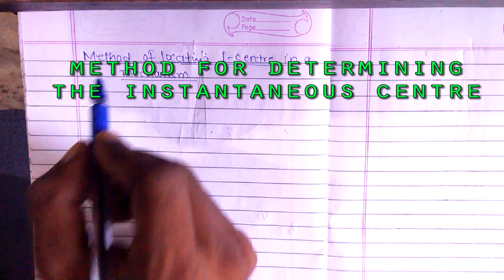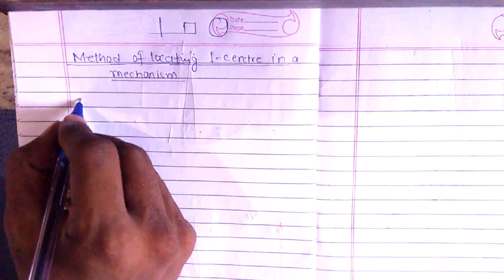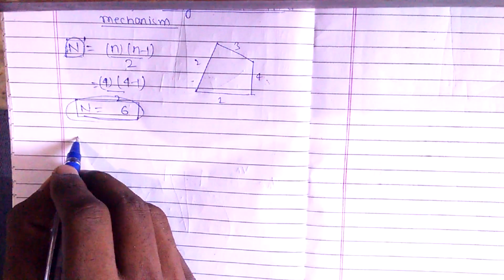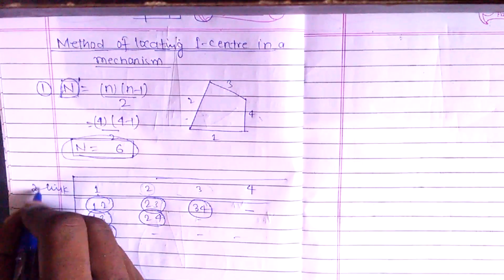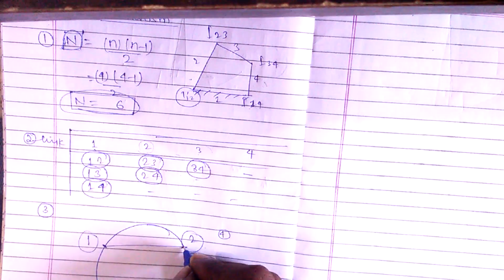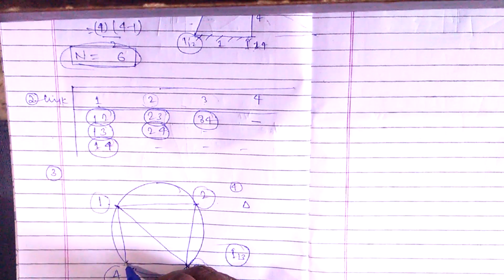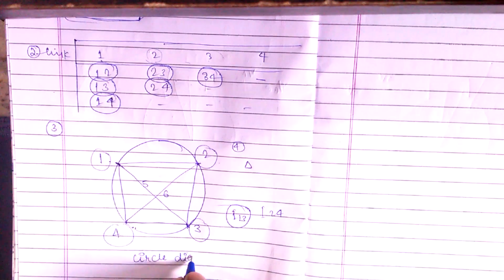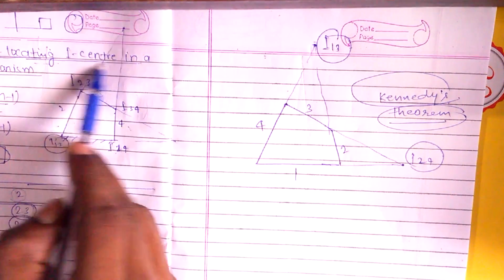METHOD TO DETERMINE INSTANTANEOUS CENTRE IN A MECHANISM | KOM